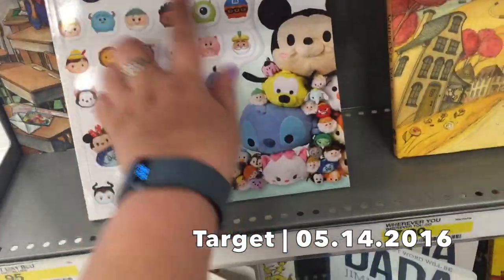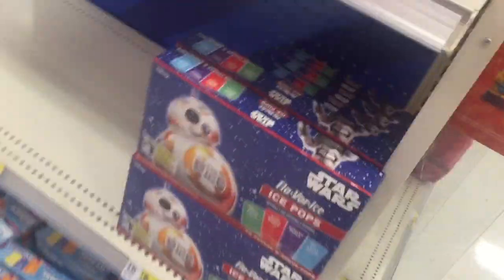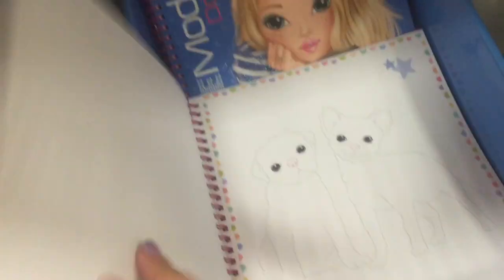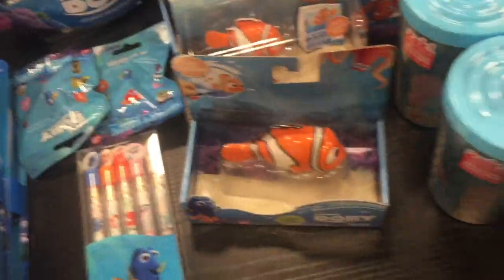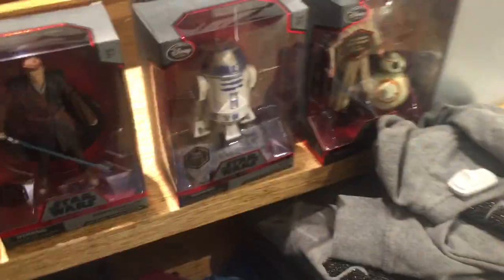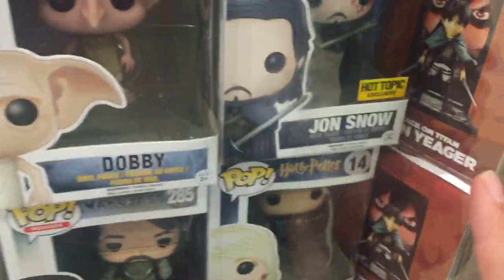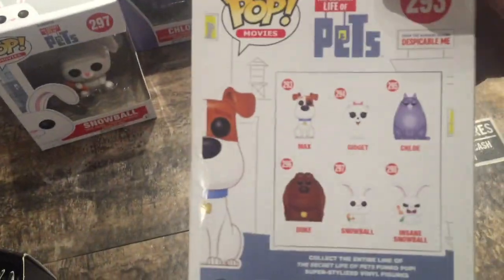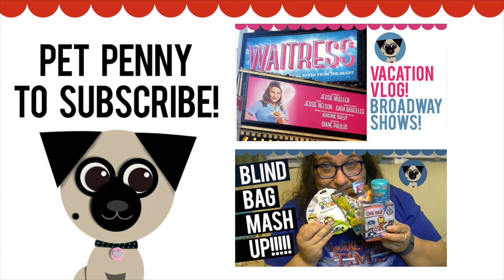Toy Hunt: Tsum Tsums, Finding Dory, Alice in Wonderland, Funko Pops, Secret Life of Pets!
I'm doing some toy hunting at Target, Barnes and Noble, Disney Store and Hot Topic! I found lots of awesome stuff from Finding Dory and Alice in Wonderland, some more cool Star Wars stuff for my party, some fun sticker books, Tsum Tsums and lots of Funko Pops, including Sword Art Online, Secret Life of Pets and Super Girl!

Music
80s Love by White Sparrow used in accordance with License Agreement with Pond5.